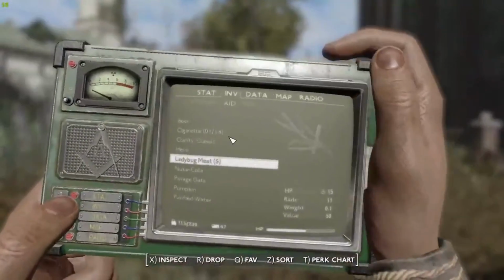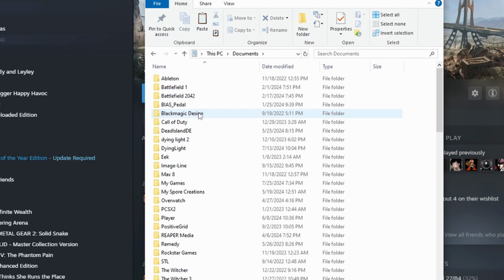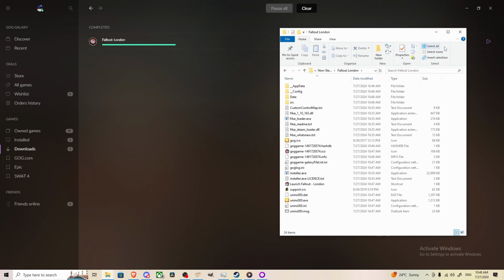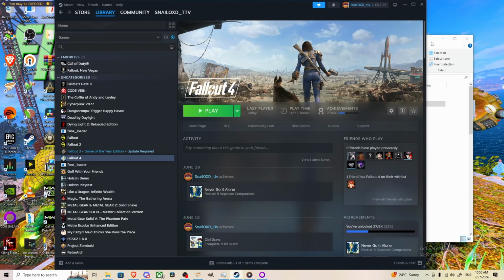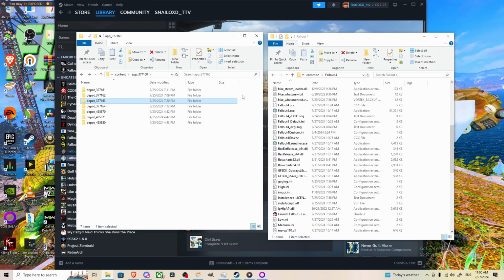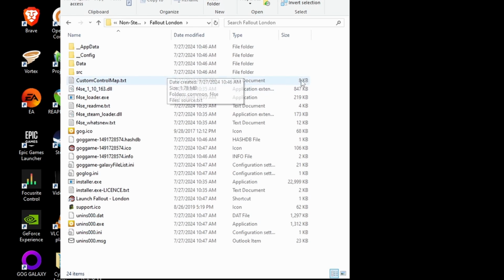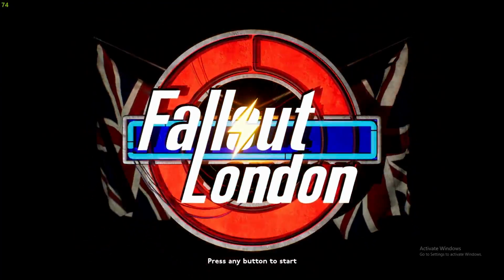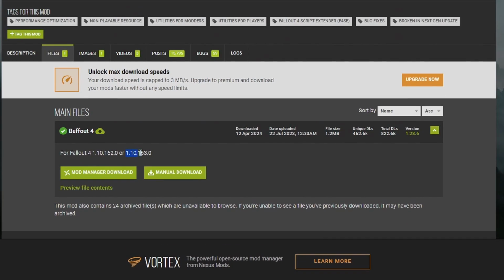How I got Fallout: London to work on STEAM (Read Description!!)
This video will show you how I installed Fallout London using my Steam copy of Fallout 4. Some people are having a hard time with the process and encountering issues, so this guide will server both as a reference to what has worked for me as well as a quick guide reviewing all the steps.

This process is ONLY for Steam, it's probably not necessary for GOG which is as plug n play as it gets.

==HOW TO DOWNGRADE YOUR FALLOUT 4 INSTALL==
The ONLY thing I don't cover is the process of manually downloading depots.

DEPOTS:
=Paste this into your browser address bar: steam://open/console
=Click "open Steam"
=Copy these codes line-by-line and paste them (ctrl+V, you cannot right-click to paste) into the steam console line input.

The segment in my video about downgrading your Fallout 4 version manually mainly just brushes over the process. I cannot stress this enough: **please, please watch the above linked video for this process**

==IF YOU FOLLOWED ALL STEPS==
and still cannot get it working right, please inquire here at the FOLON Discord server:

CHAPTERS:
0:00 - How to Install Fallout: London with your steam copy of Fallout 4
1:33 - Step 1: Clean Re-install of Fallout 4
2:25 - Downloading Fallout: London
2:53 - Setting your Video Settings
3:10 - Run Fallout 4 for the first time
3:35 - Downgrading your Fallout 4
5:59 - Installing Fallout London
7:04 - Recommended Mods

Here are links to the recommended mods, please download them and all their dependencies/requirements as needed:
Buffout 4

In case, for whatever reason, you don't know what Fallout London is:
Fallout: London is a Fallout 4 Total Conversion mod and the first of it's kind for the game. It introduces an entirely new gameworld, objects, POIs, characters and story, and is set in London during 2237. It aims to be as close to a real Fallout entry as possible, while also maintaining a distinct London and British flavour.